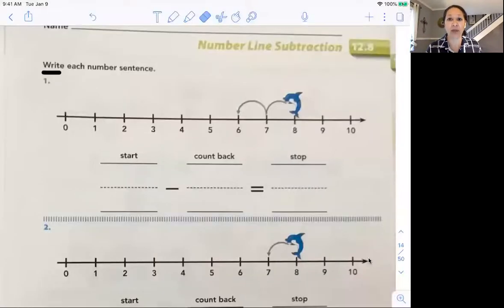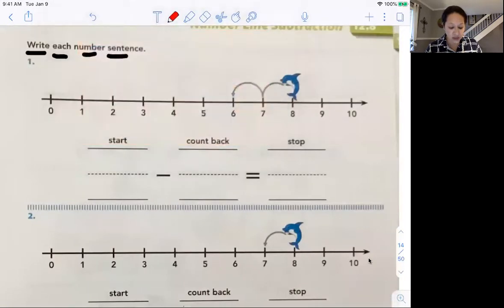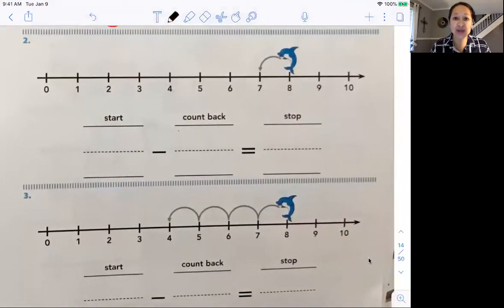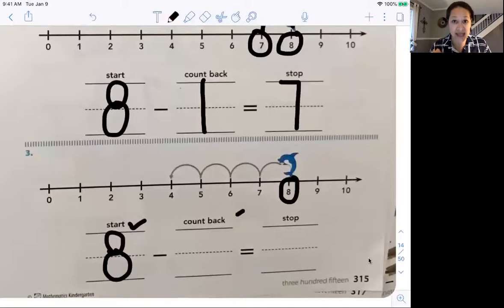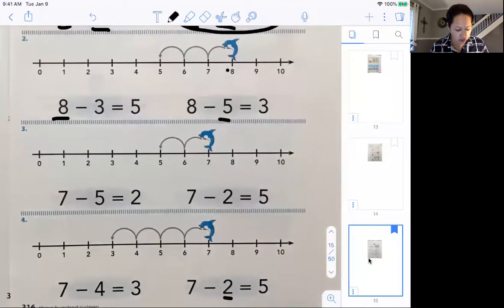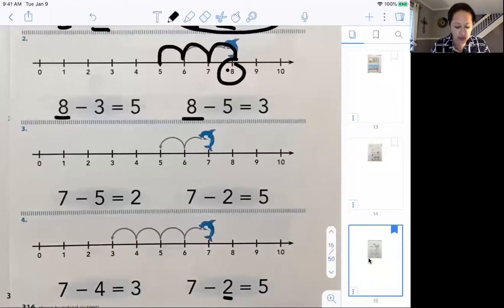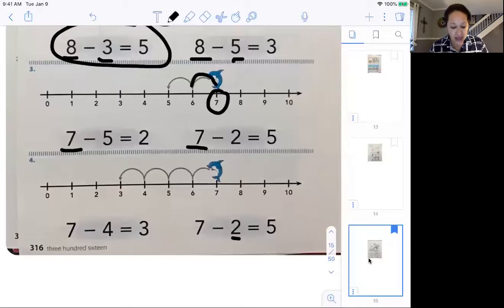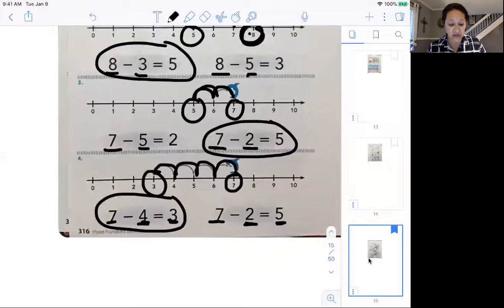K-A Wednesday 5/13 Math Lesson 32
Math Lesson 12.8